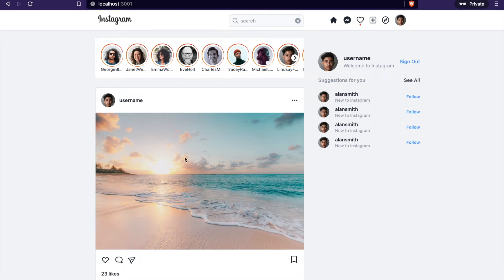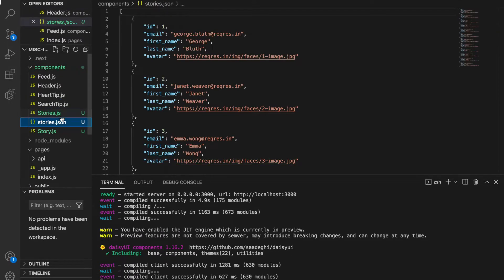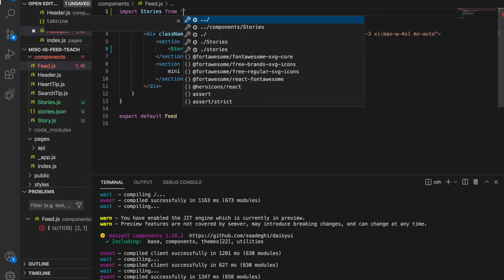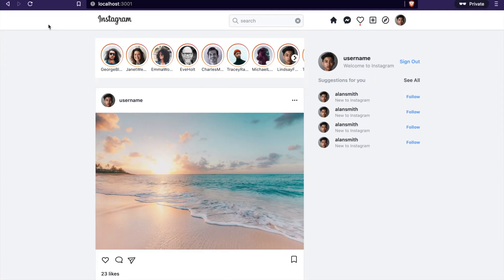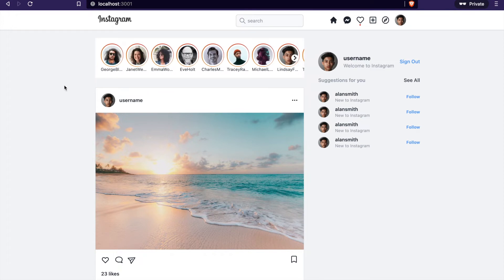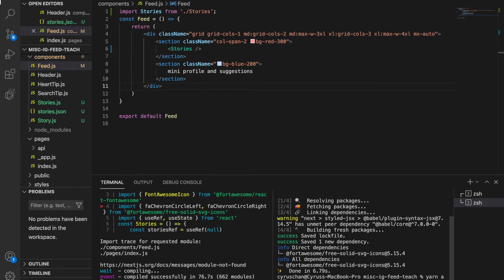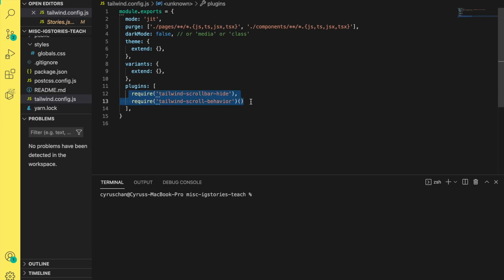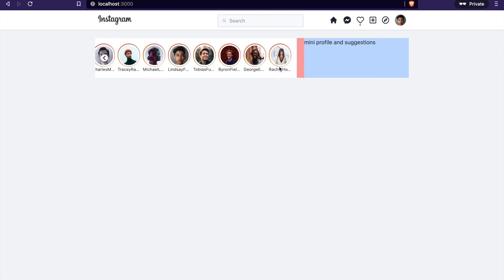Instagram UI Clone (Home) with NextJS and TailWindCSS #2 import stories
🔥Complete Courses🔥
Gumroad Web and mobile complete courses